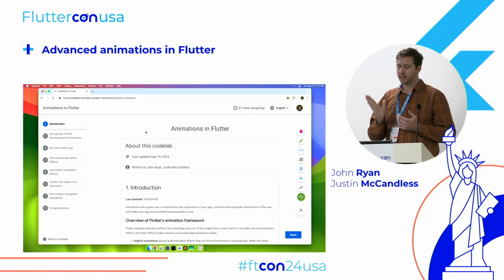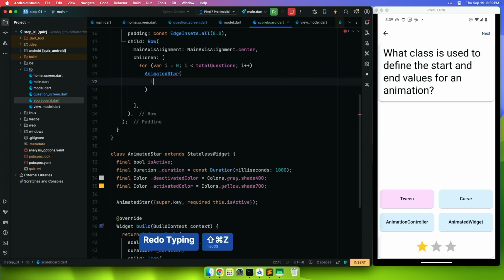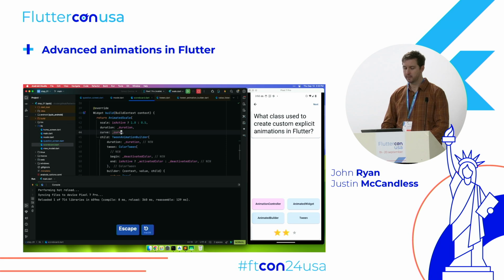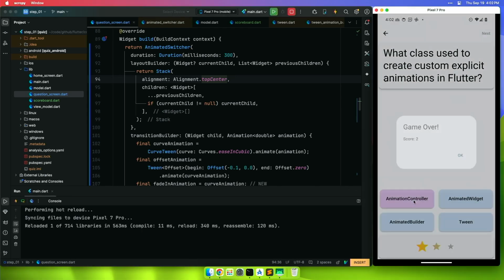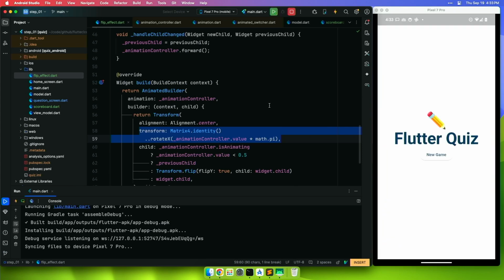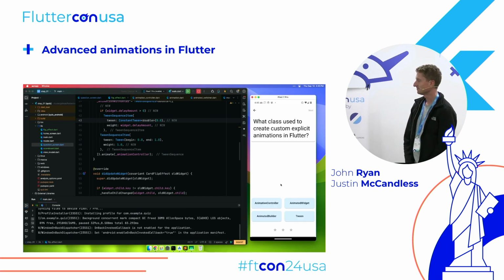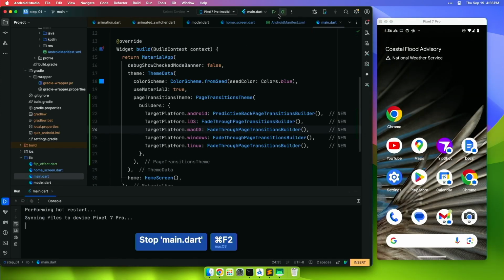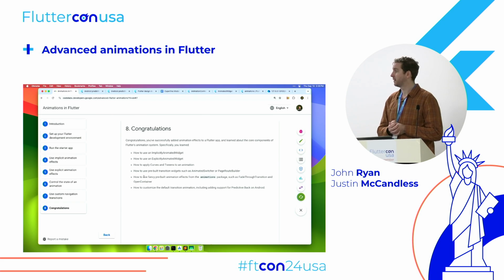Advanced animations in Flutter - Justin McCandless & John Ryan | Fluttercon USA 2024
🎤 Talk: Advanced animations in Flutter
👤 Speaker: Justin McCandless & John Ryan
📍 Event: Fluttercon USA 2024
📅 Date: September 19th-20th,2024